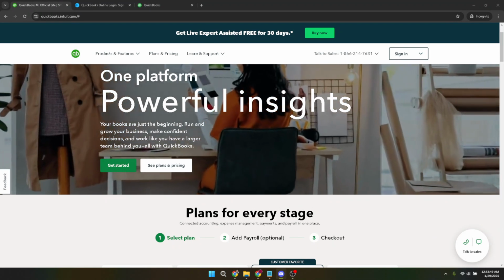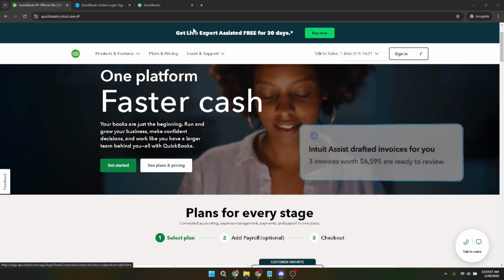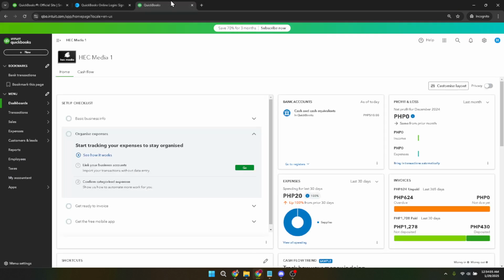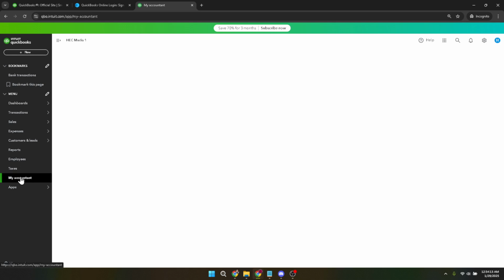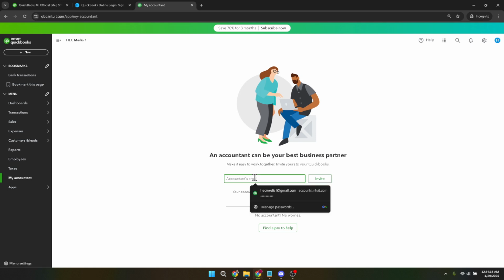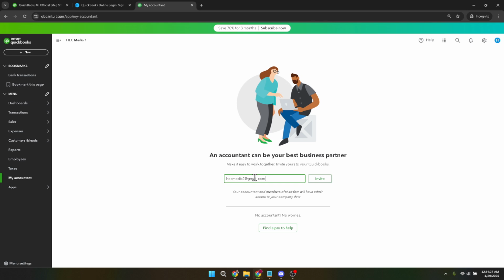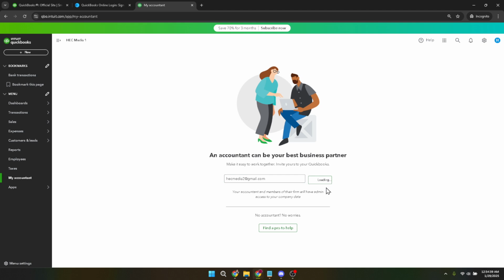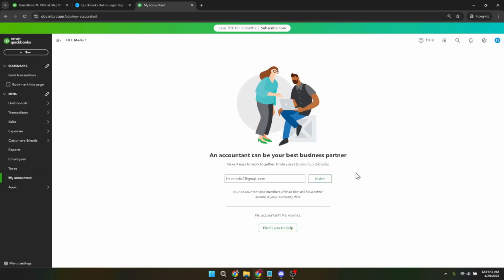How to Grant Accountant Access to Quickbooks Online (Full 2025 Guide)